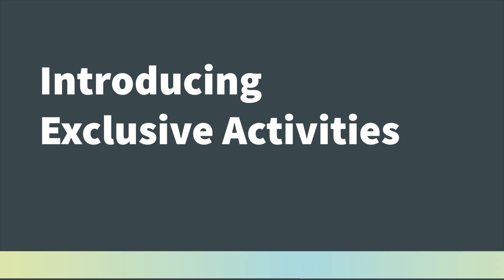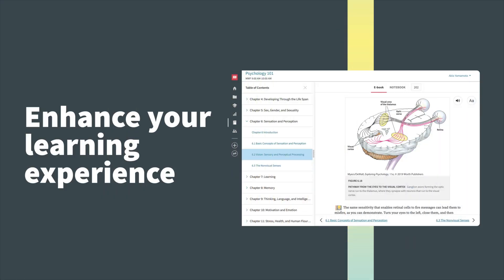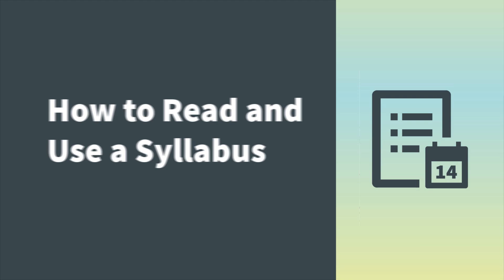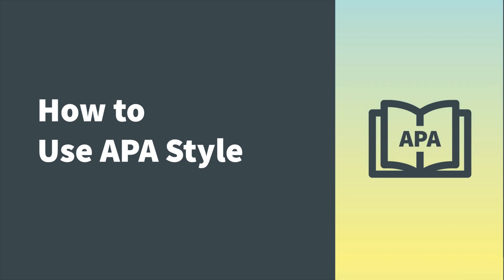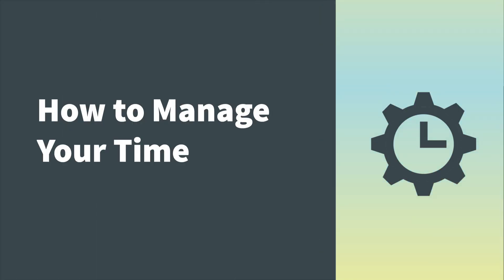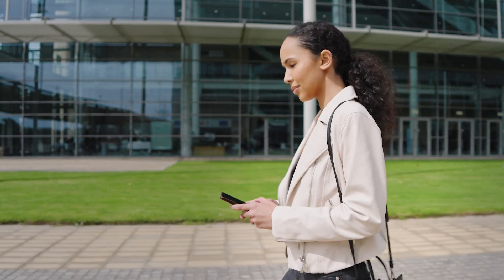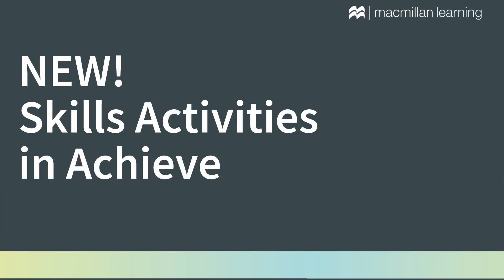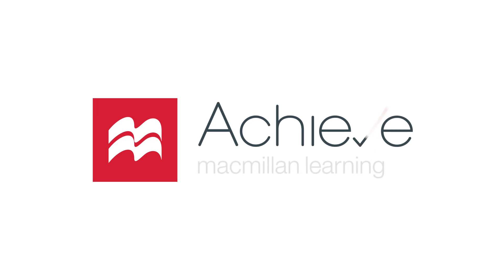New Skills Activities in Achieve for Intro Psychology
Based on feedback from instructors about “essential skills” needed for the Intro Psych course, we created FIVE new activities that are available in all Intro Psych Achieve courses NOW.

How to Read and Use a Syllabus
How to Take Notes
How to Manage Your Time
How to Read a Research Article
How to Use APA Style

These short activities were designed to save you time! Instead of taking precious class time to teach or refresh this content, you can just assign these activities as homework!